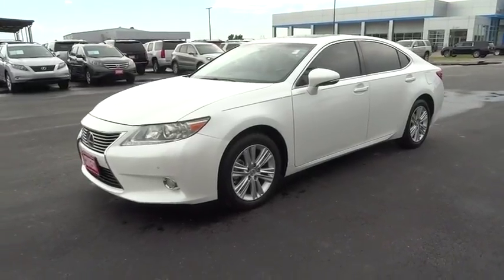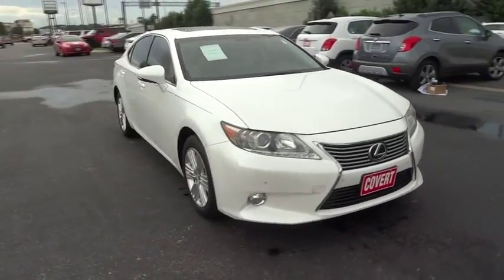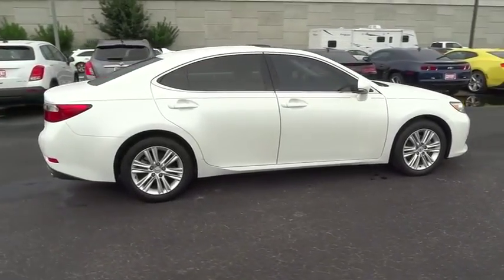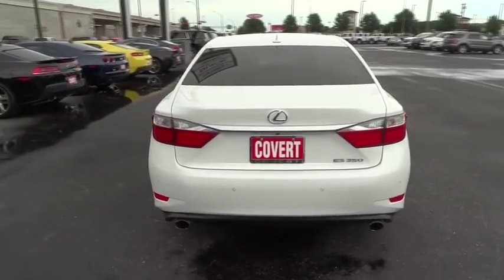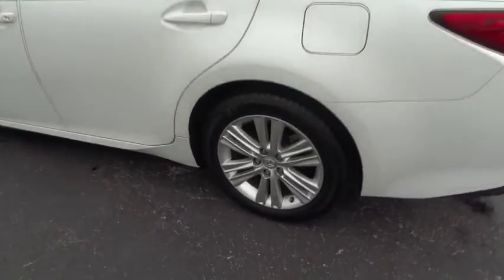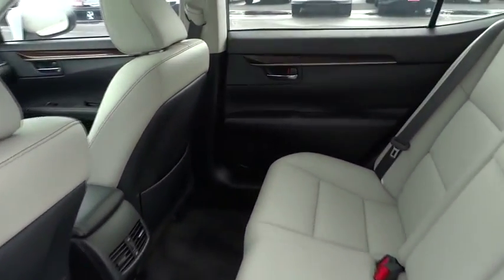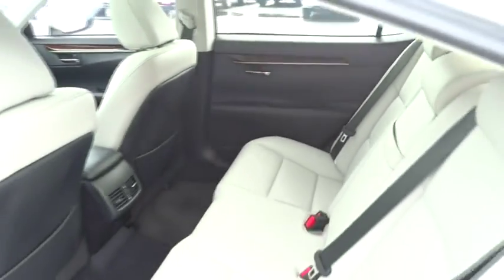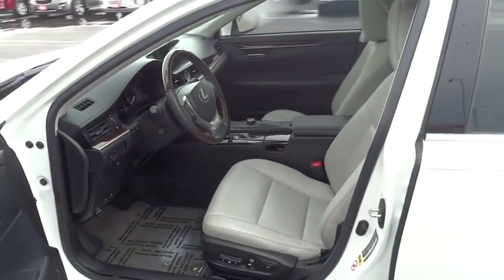2013 Lexus ES 350 Austin, San Antonio, Bastrop, Killeen, College Station, TX 361451A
2013 Lexus ES 350
2013 Lexus ES 350 4dr Sdn - Stock#: 361451A - VIN#: JTHBK1GG5D2044256

702 State Hwy 71 West

Look at this 2013 Lexus ES 350 4dr Sdn. Its Automatic transmission and Gas V6 3.5L/211 engine will keep you going. This ES 350 features the following options: Wrap-around LED tail lamps, Water-repellent front door glass (2012), Warning lights -inc: battery, oil level, seat belt, brake, airbags, engine oil, low fuel, tire slippage (with TRAC), door open, TRAC off, high beam, headlight on, scheduled maintenance, Vehicle theft-deterrent system w/engine immobilizer, Vehicle stability control (VSC) w/cutoff switch, Variable intermittent washer-activated windshield wipers, Traction control, Tool kit, Temporary spare tire, and Storage bin center console w/accessory pwr outlet (2012). See it for yourself at Covert Chevrolet Pontiac Buick GMC, 702 Hwy 71 West, Bastrop, TX 78602.